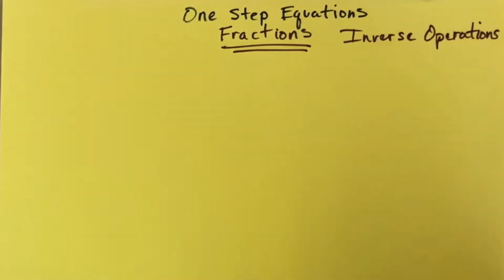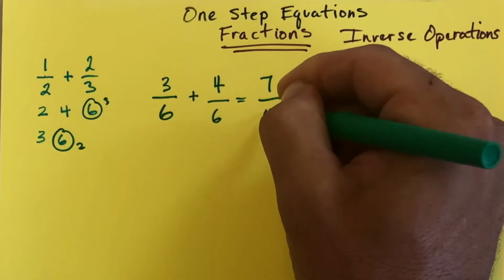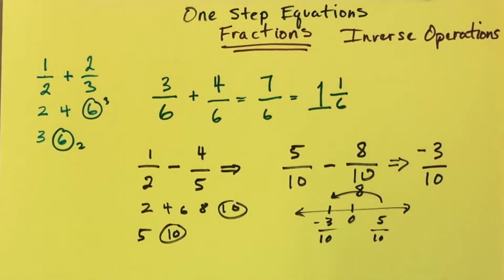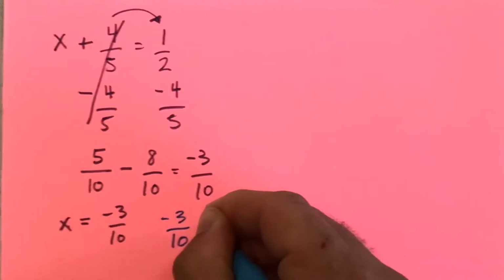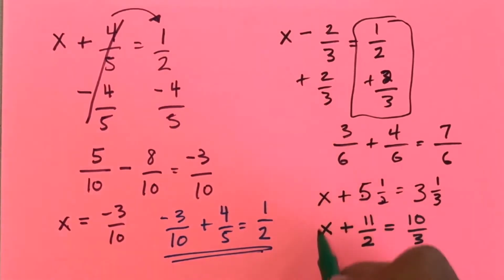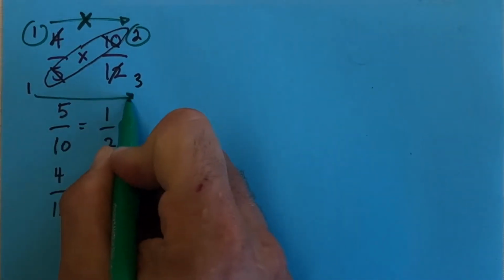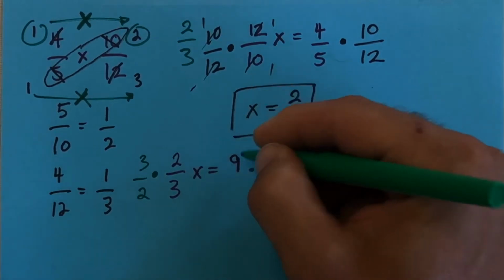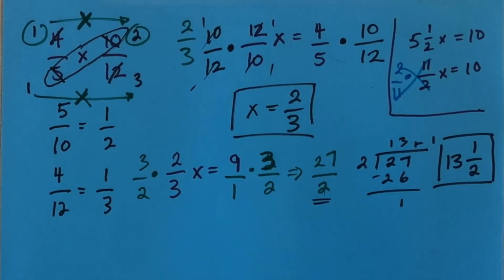How to Solve One Step Equations: Fractions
Learn how to use Fraction Fundamentals and solve for a variable